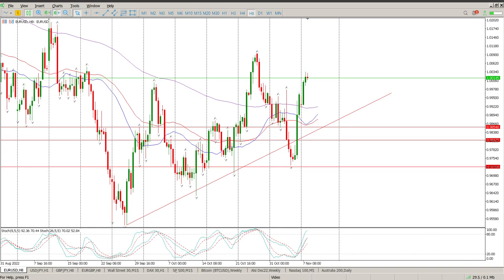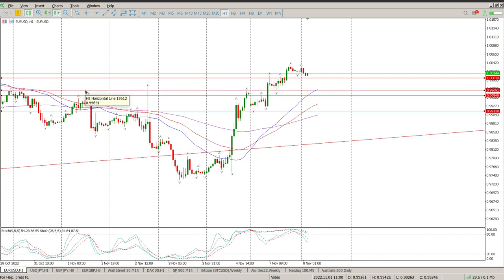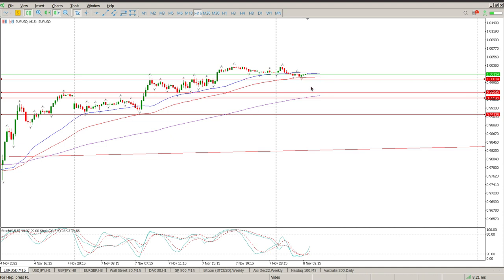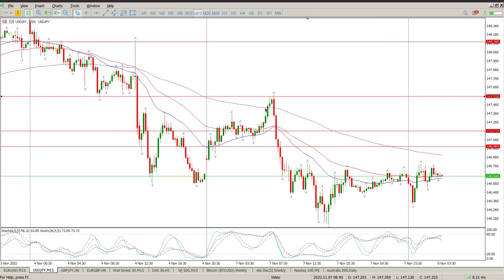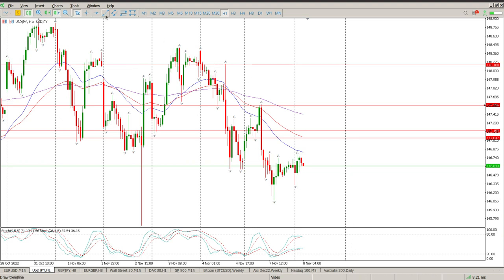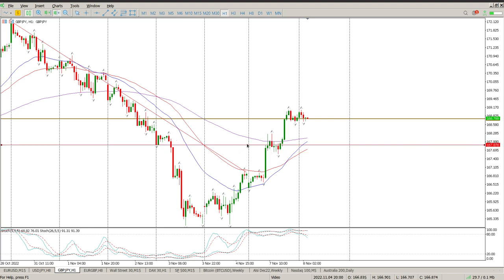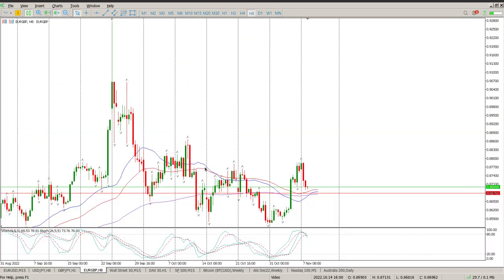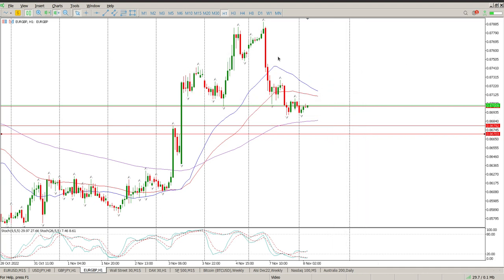EUR/USD Forex Today 8 November 2022 Day Trade Setups and Daily Technical Analysis. Learn to trade